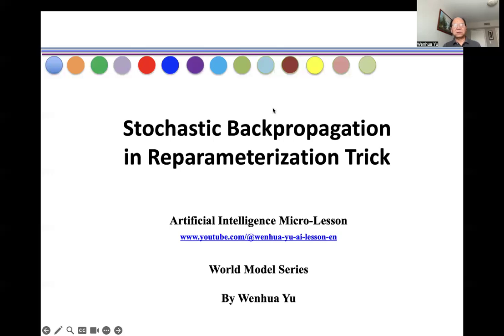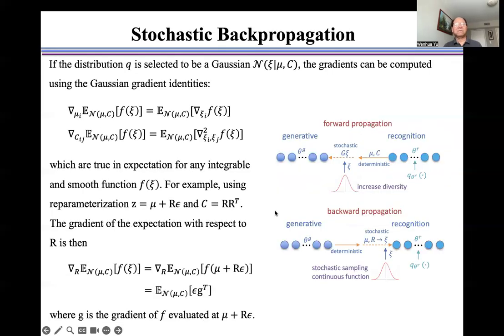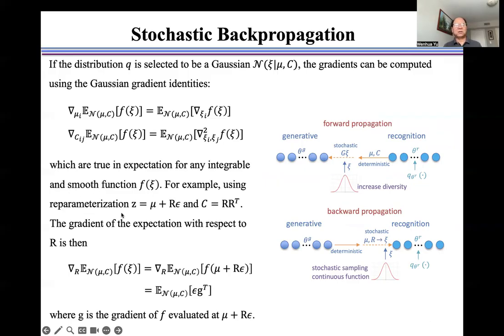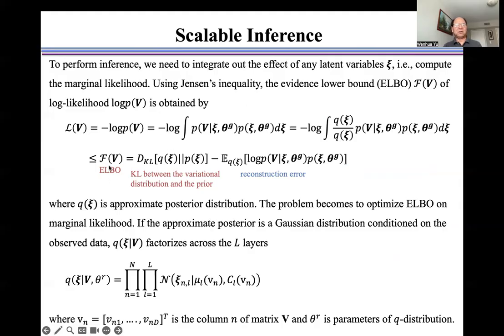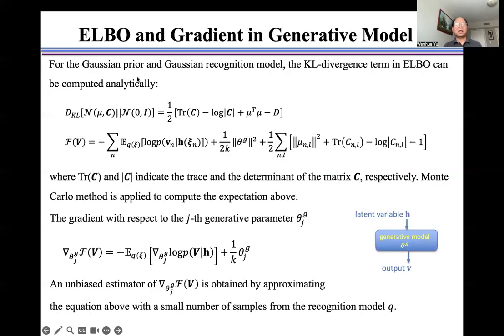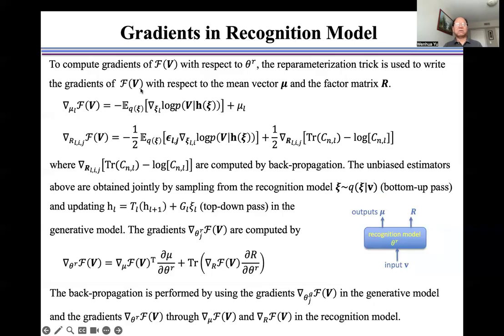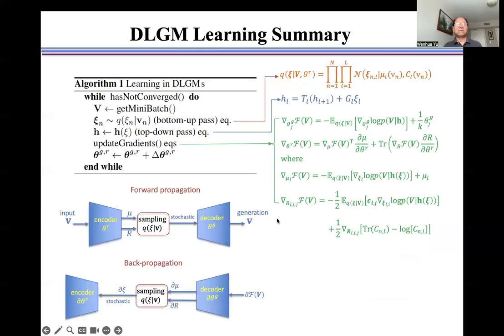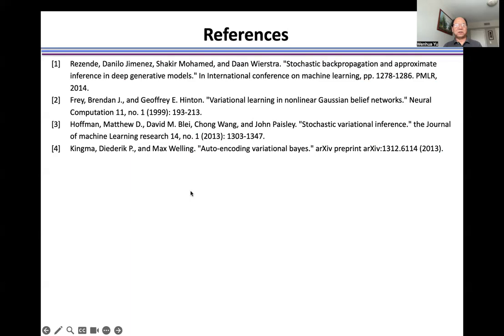Stochastic Back-propagation in Reparameterization Trick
This video introduces how we can carry out the stochastic backpropagation in the deep latent Gaussian models and variational auto-encoders.